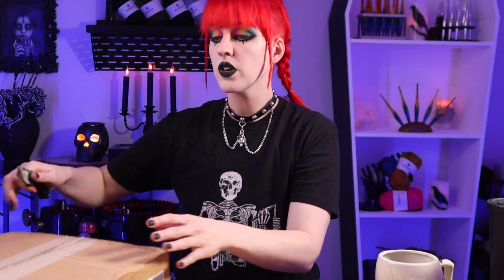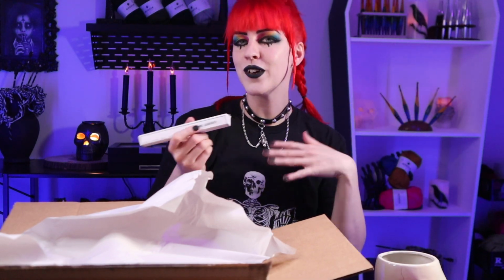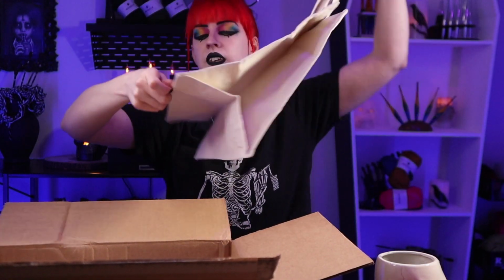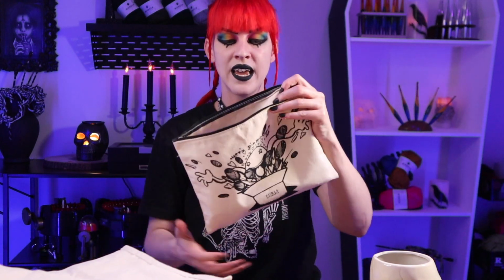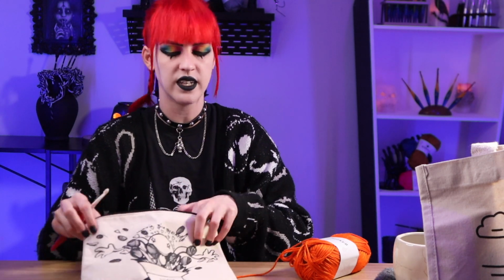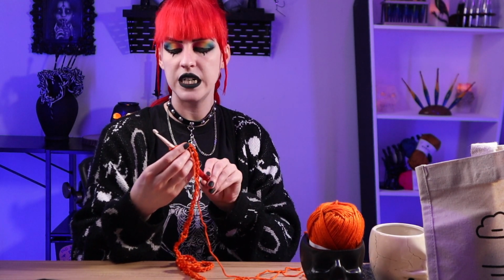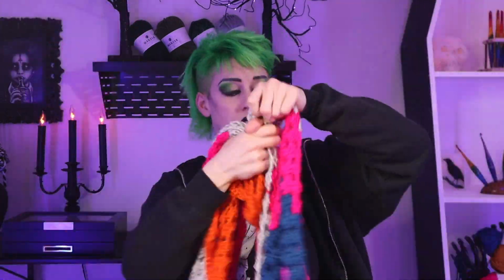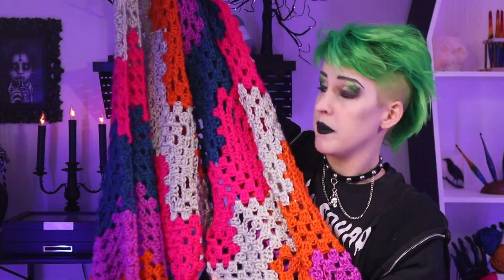ALL IN ONE CROCHET KIT ~ QUICK SUMMER PROJECT~ FURLS CROCHET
This was one of my favorite crochet kits to work up. Big stitches that worked up quick for a summerween wrap!

Summerween merch has arrived!
My Favorite Hooks: Furls Crochet Hooks
Haunted Audiobook Club of the month: Camp Slaughter by Sergio Gomez
Podcast of the month: Chilling Tales for Dark Nights